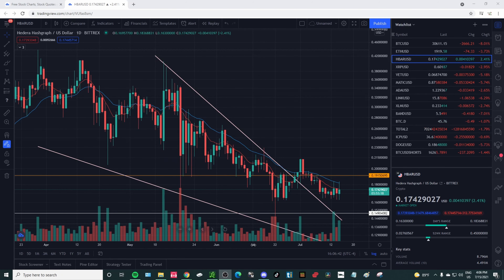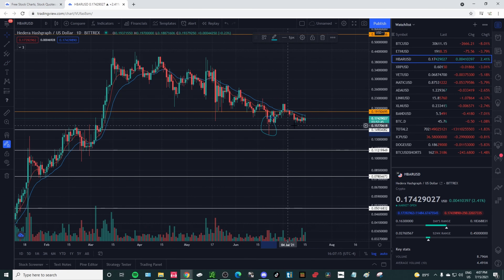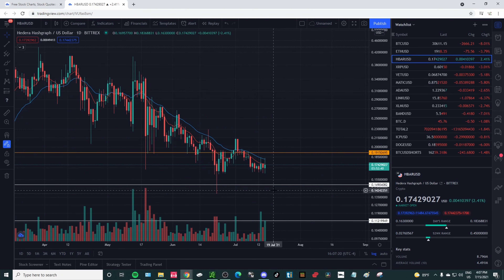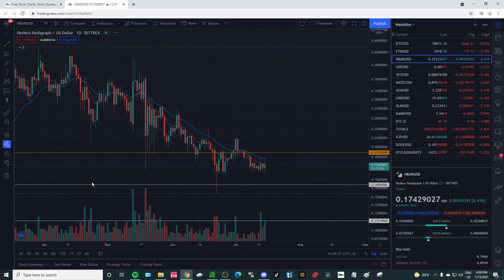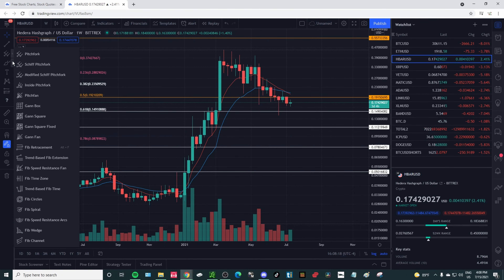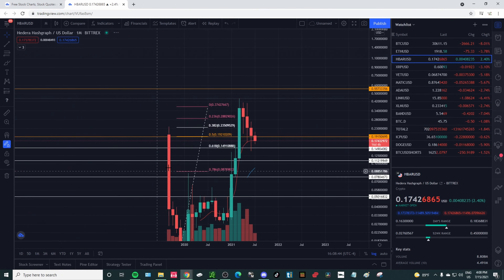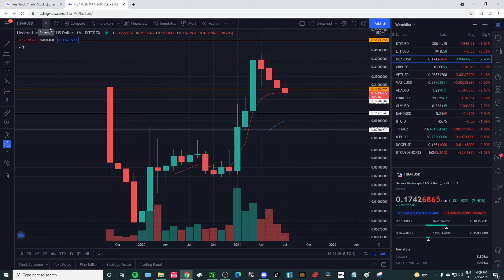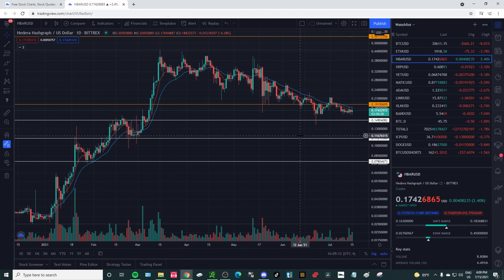HBAR Does NOT Look Good!! HBAr Price Prediction!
Thank You so much for the support! It's free and it helps the channel out! I post updates almost every single day so if you can stay up to date on your favorite cryptos and stocks!